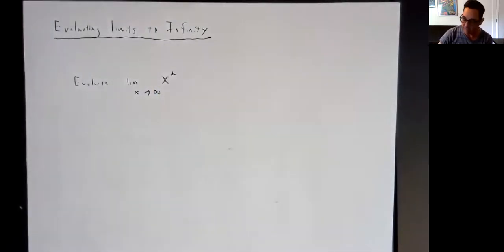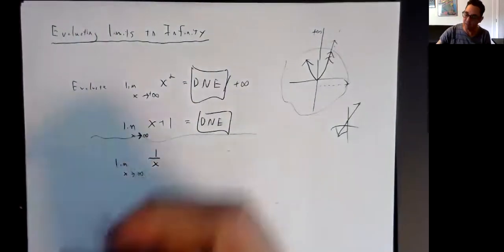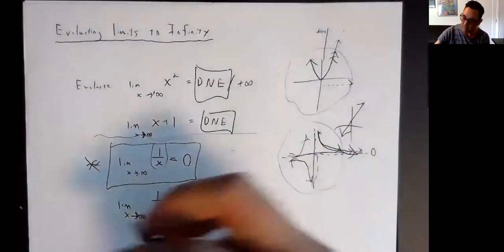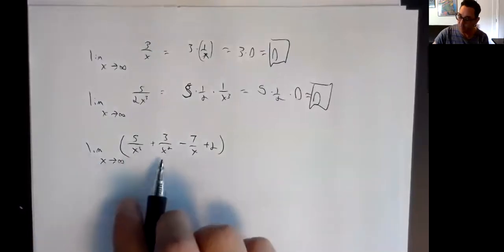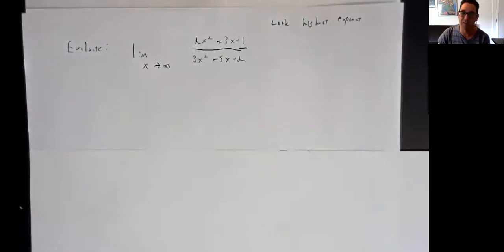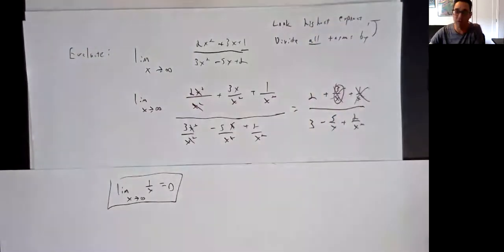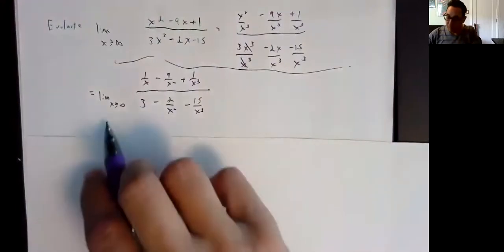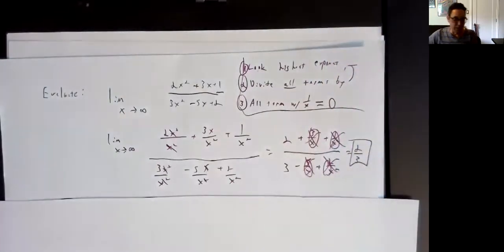Limits to Infinity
An introduction to finding infinite limits.

NOTE:  this video does not go into finding negative infinity limits.